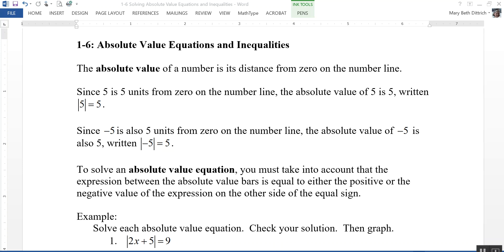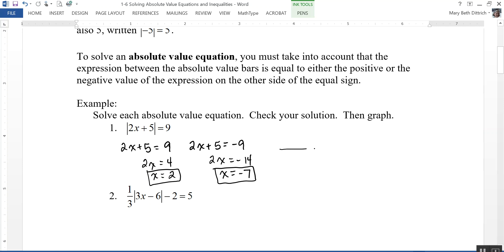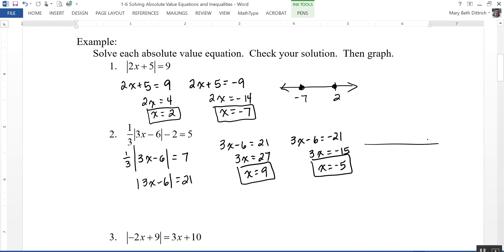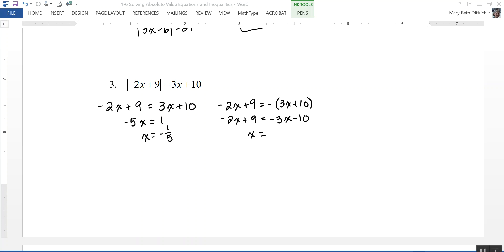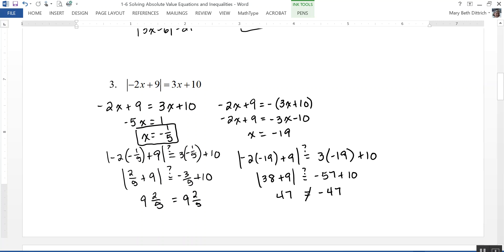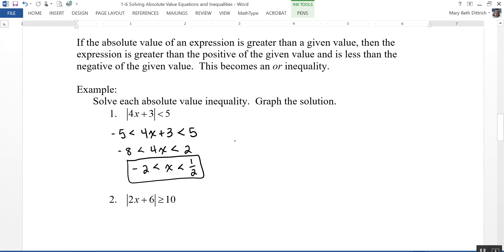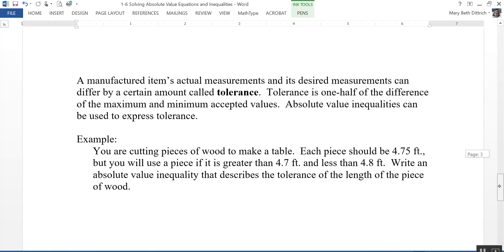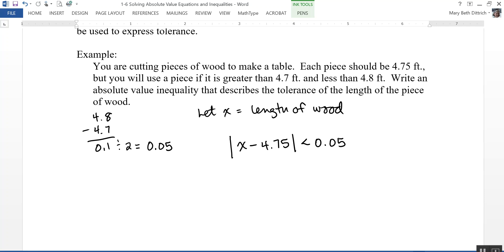1-6 Absolute Value Equations and Inequalities